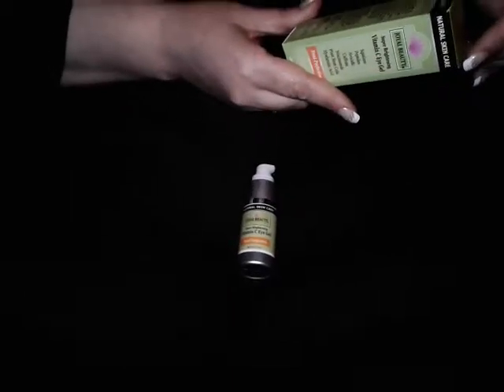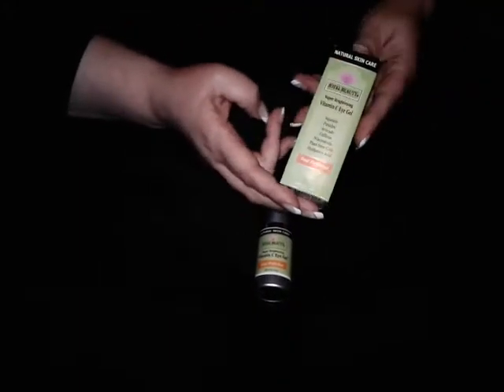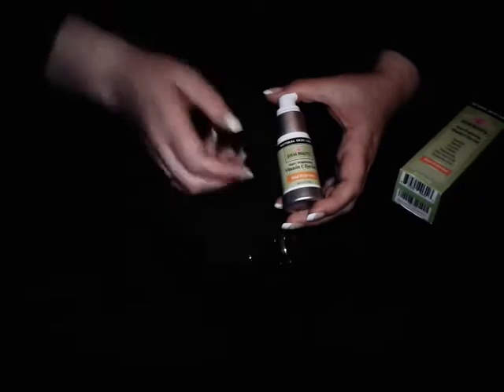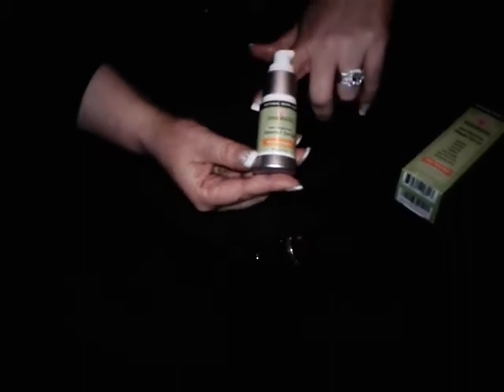Joyal Super Brightening Vitamin C Eye Gel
Nourishing, organic skin care for the delicate eye area. Revitalize aging skin, and prevent further photodamage. Treats dark circles, puffiness, fine lines and wrinkles, dry skin, hyperpigmentation. Contains squalane, peptides, avocado, caffeine, niacinamide, plant stem cells, and hyaluronic acid.
Vitamin C Eye Cream by Joyal Beauty
This luxury high quality eye gel gently and effectively revitalizes the delicate eye area, protects against photoaging, treats puffiness and dark circles, while it plumps and softens the appearance of fine lines and wrinkles.